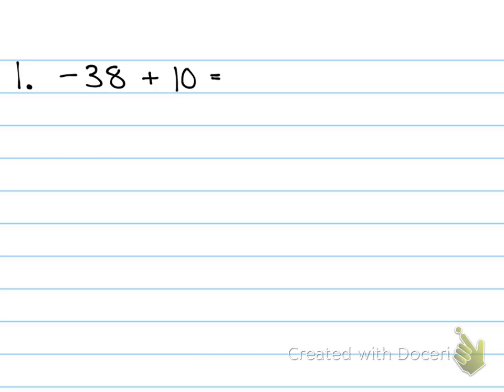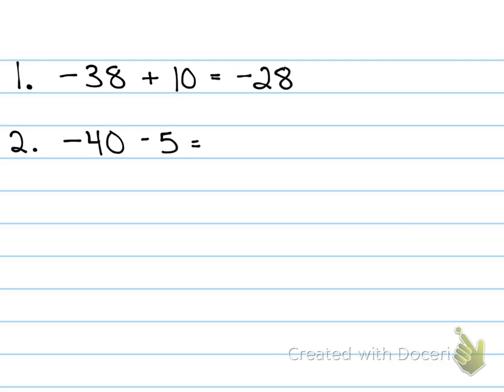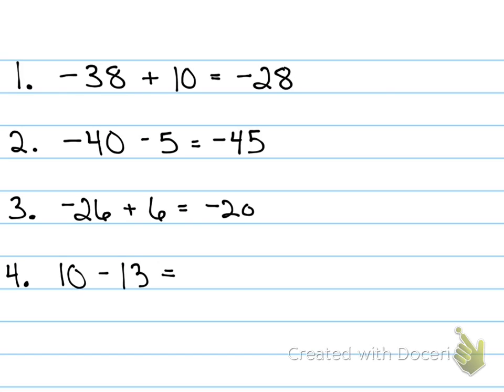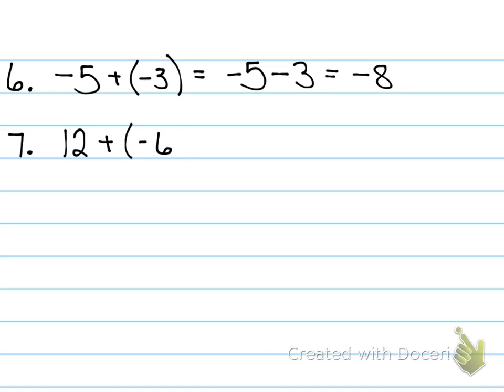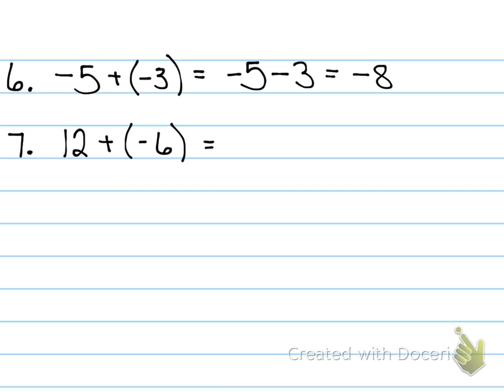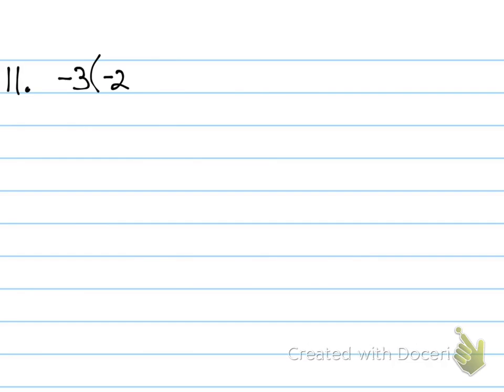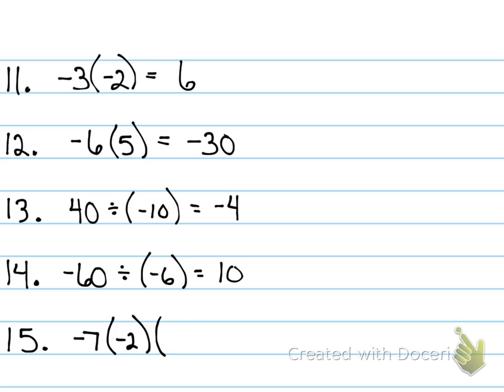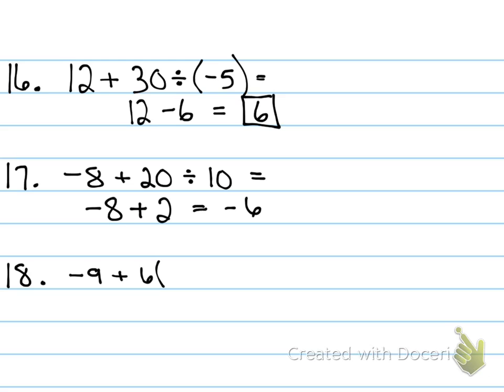Math 7: Integers Test Review